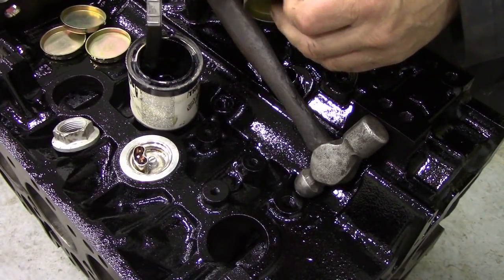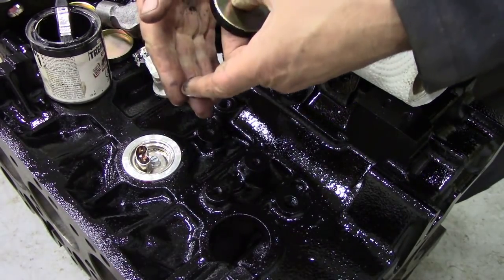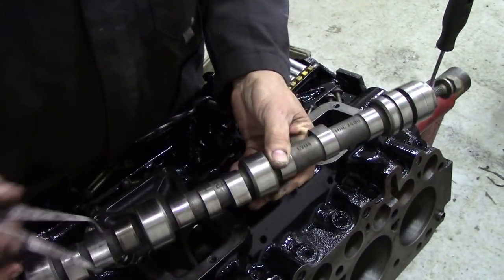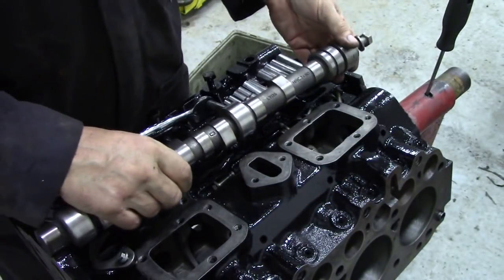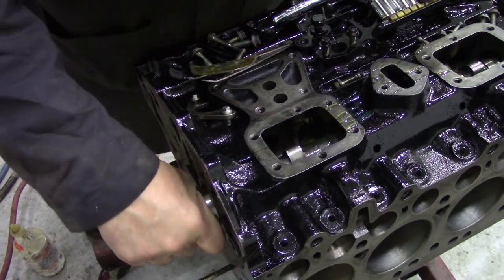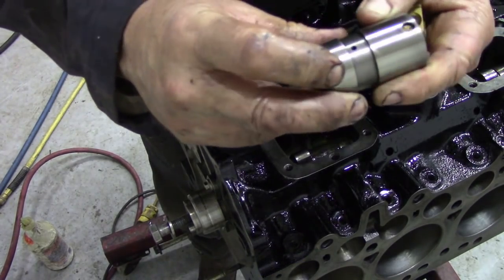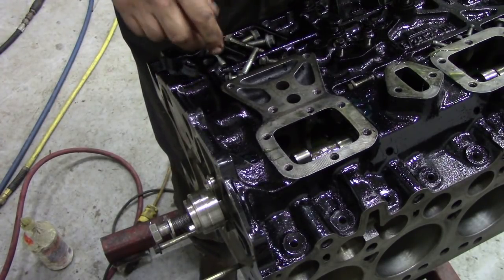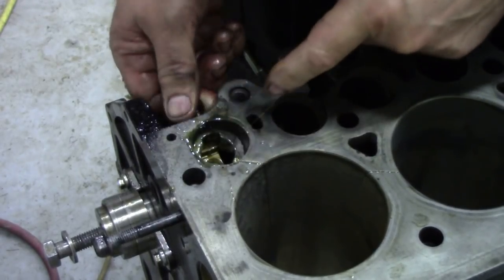Fitting core frost plugs and installing the cam and followers to a 4 cylinder Rover engine